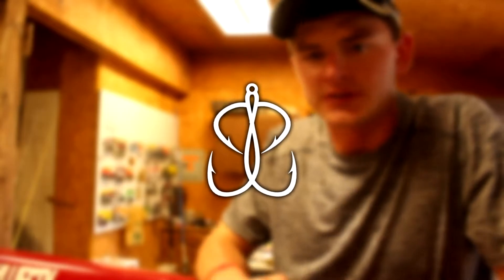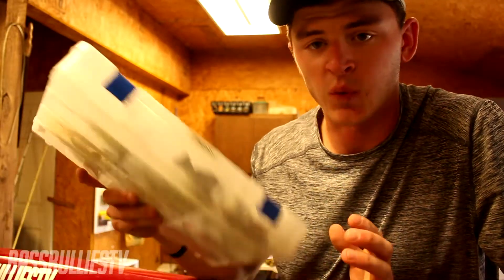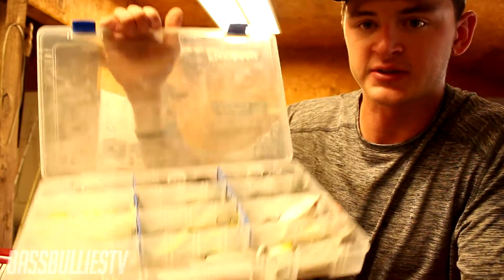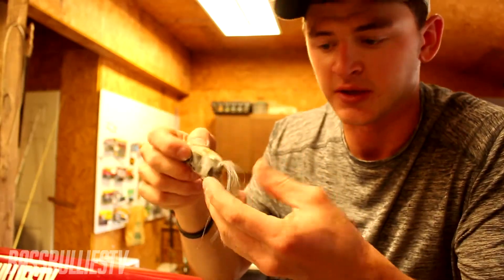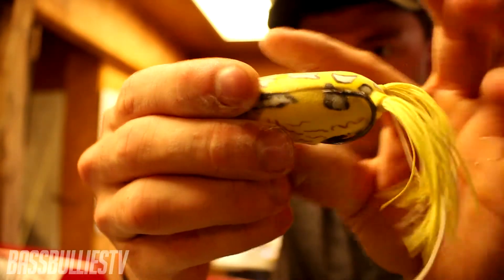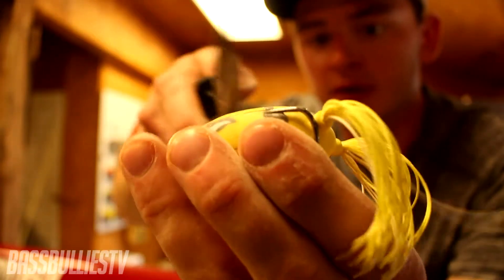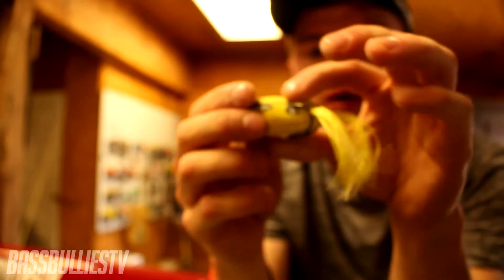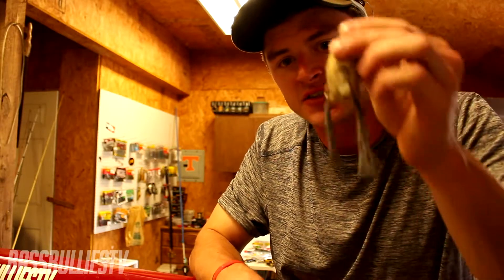FROG FISHING Tips To Catch MORE & BIGGER BASS! || Hollow Body Frog Mods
It's getting a lil froggy..